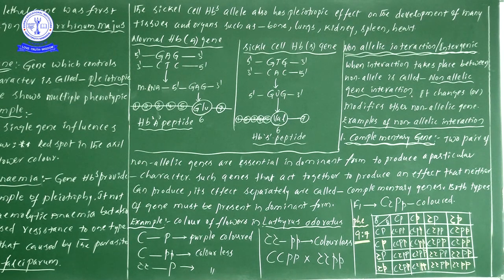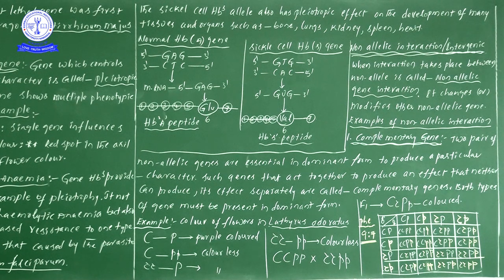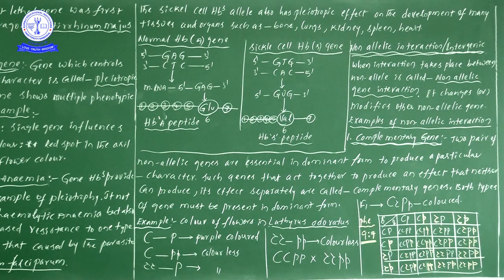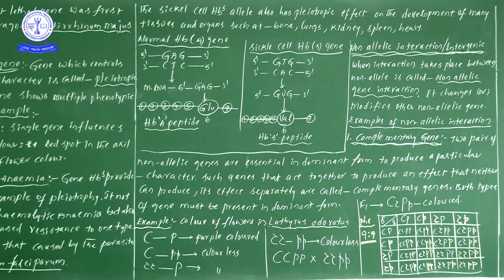BOT 12TH ALLELIC INTERACTION AND NON ALLELIC INTERACTION(NEET 36)